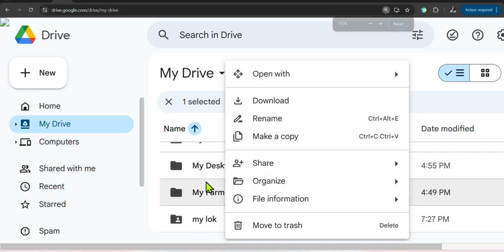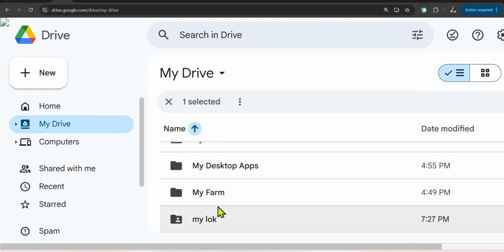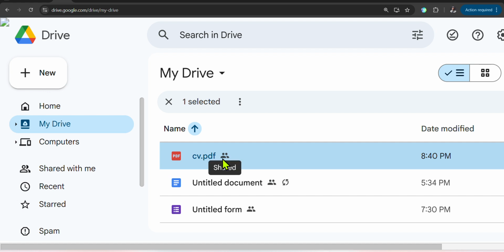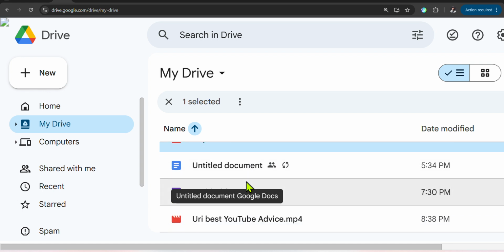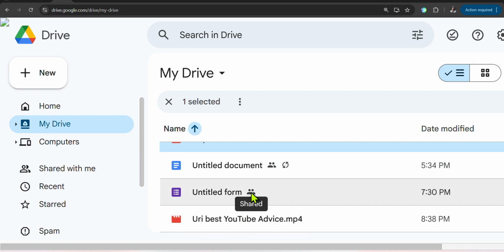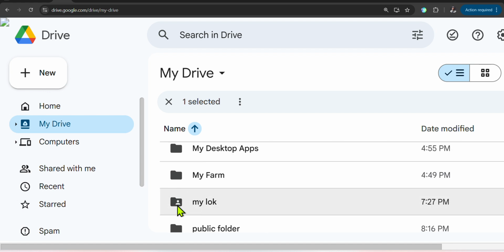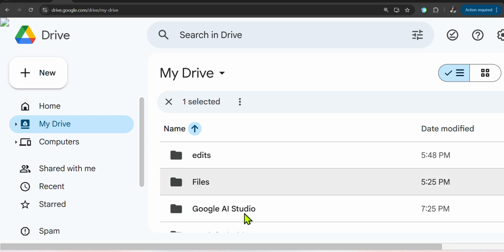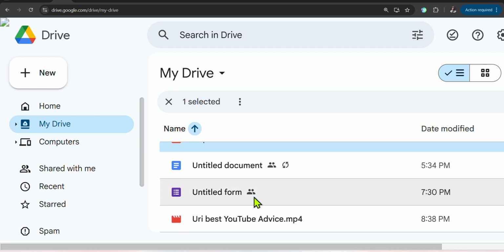How To Find Shared File In Google Drive | How To Check Google Drive Shared Files